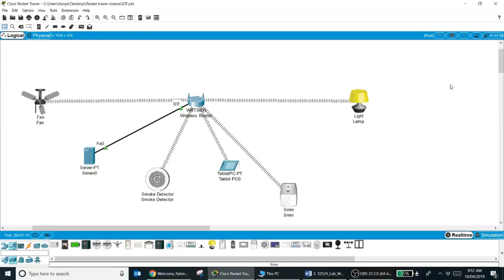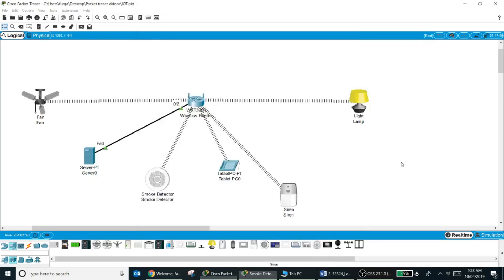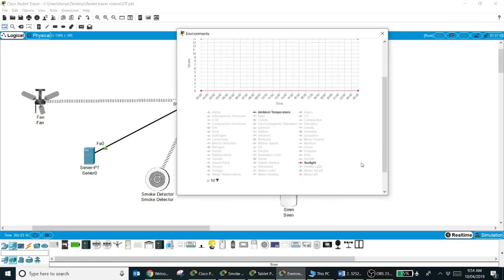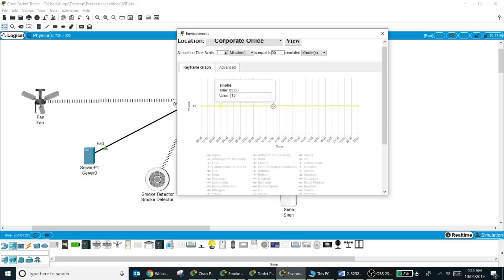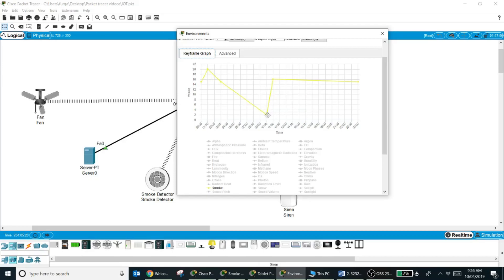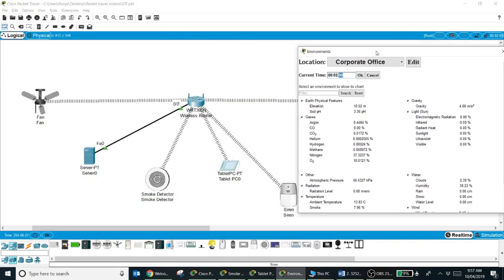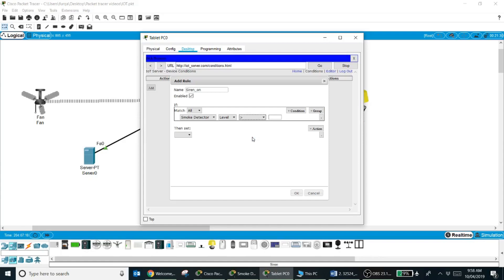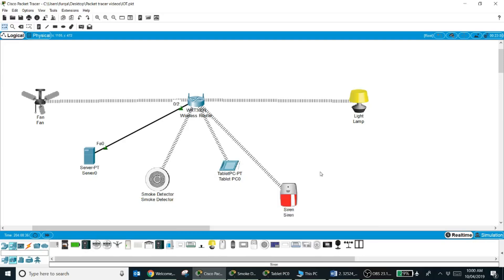Setting up environment variables | Packet Tracer | Setting up a Smoke Detector and Smoke Level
This video covers creating Setting up environment variables in Packet Tracer.
The video also informs the audience how to set up conditions in the IOT server to Turn on Siren in simulation when thesmoke level is above a certain threshold.
Bye!